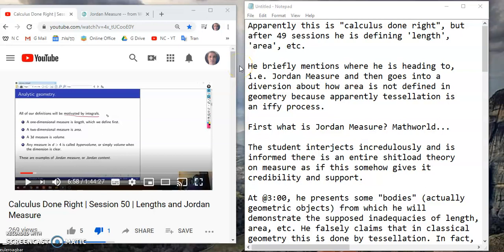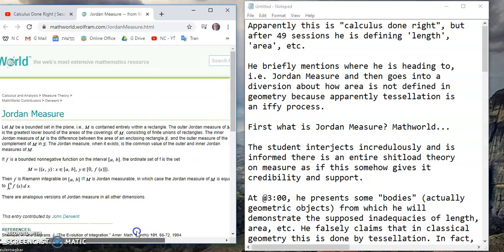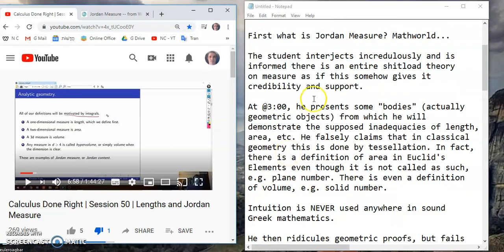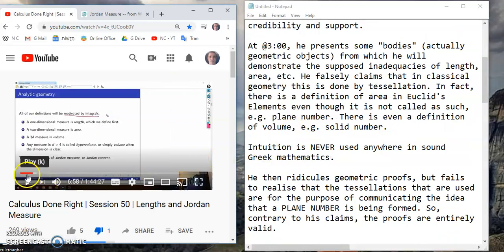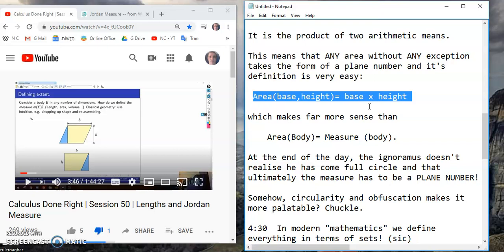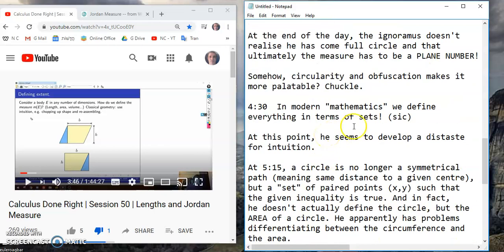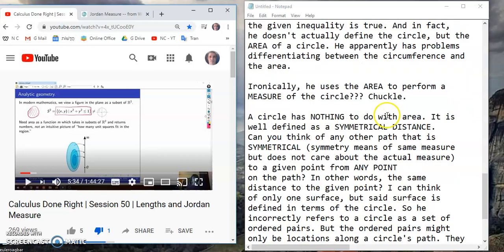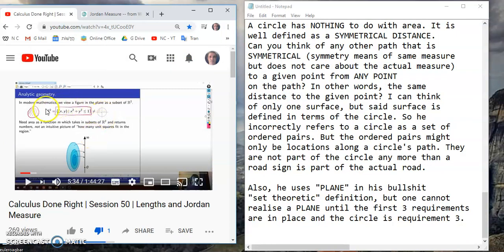Calculus done right or wrong? The joke known as "Jordan Measure".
Apparently this is "calculus done right", but after 49 sessions he is defining 'length', 'area', etc.

He briefly mentions where he is heading to, i.e. Jordan Measure and then goes into a diversion about how area is not defined in geometry because apparently tessellation is an iffy process.

First what is Jordan Measure?

Mathworld quotes a book called "The Evolution of Integration." by Shenitzer, A. and Steprans, J.   I find it very revealing when I see screeds of rubbish books with titles such as "evolution of integration" which is an attempt to sell the bullshit written therein.

The student interjects incredulously and is informed there is an entire shitload theory on measure as if this somehow gives it credibility and support.

At @3:00, he presents some "bodies" (actually geometric objects) from which he will demonstrate the supposed inadequacies of length, area, etc. He falsely claims that in classical geometry this is done by tessellation. In fact, there is a definition of area in Euclid's Elements even though it is not called as such,  e.g. plane number. There is even a definition of volume, e.g. solid number.

Intuition is NEVER used anywhere in sound Greek mathematics.

He then ridicules geometric proofs, but fails to realise that the tessellations that are used are for the purpose of communicating the idea that a PLANE NUMBER is being formed. So, contrary to his claims, the proofs are entirely
valid.

The irony is that he then introduces the notion of belief (axioms) at 4:20 which is fine in set theory, but somehow invalid in geometry!

Of course a PLANE number is very well defined:

It is the product of two arithmetic means.

This means that ANY area without ANY exception takes the form of a plane number and it's definition is very easy:

 Area(base,height)= base x height

which makes far more sense than

    Area(Body)= Measure (body)

The morons of mainstream academia don't like anything that is not defined in terms of their bullshit beliefs of set theory and ZFC Axioms.

At the end of the day, the ignoramus doesn't realise he has come full circle and that ultimately the measure has to be a PLANE NUMBER!

Somehow, circularity and obfuscation makes it more palatable? Chuckle.

4:30  In modern "mathematics" we define  everything in terms of sets! (sic)

At this point, he seems to develop a distaste for intuition.

At 5:15, a circle is no longer a symmetrical path (meaning same distance to a given centre), but a "set" of paired points (x,y) such that the given inequality is true. And in fact, he doesn't actually define the circle, but the
AREA of a circle. He apparently has problems differentiating between the circumference and the area.

Ironically, he uses the AREA to perform a MEASURE of the circle??? Chuckle.

A circle has NOTHING to do with area. It is well defined as a SYMMETRICAL DISTANCE. Can you think of any other path that is SYMMETRICAL (symmetry means of same measure but does not care about the actual measure) to a given point from ANY POINT on the path? In other words, the same distance to the given point? I can think of only one surface, but said surface is defined in terms of the circle. So he incorrectly refers to a circle as a set of ordered pairs. But the ordered pairs might only be locations along a circle's path. They are not part of the circle any more than a road sign is part of the actual road.

Also, he uses "PLANE" in his bullshit "set theoretic" definition, but one cannot realise a PLANE until the first 3 requirements are in place and the circle is requirement 3.

Be sure not to miss ANY one of my videos on Euclid's requirements that have been incorrectly called axioms or postulates: